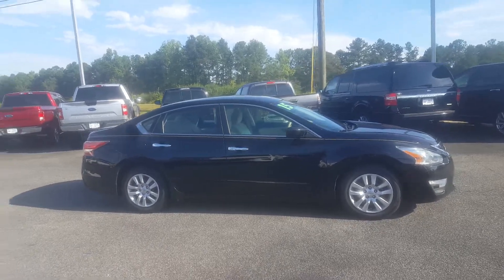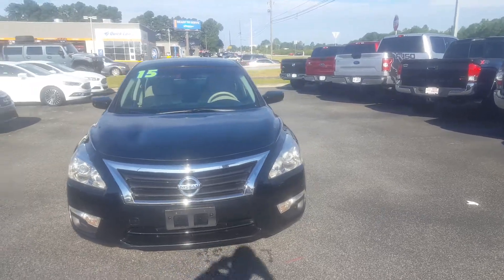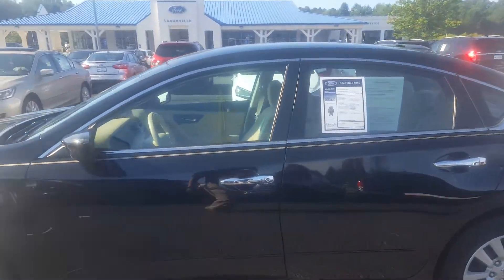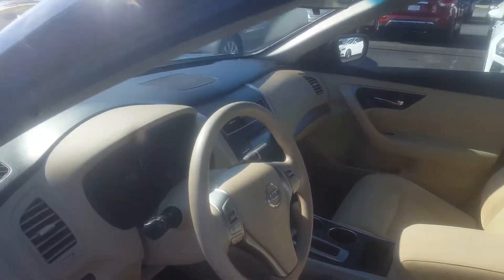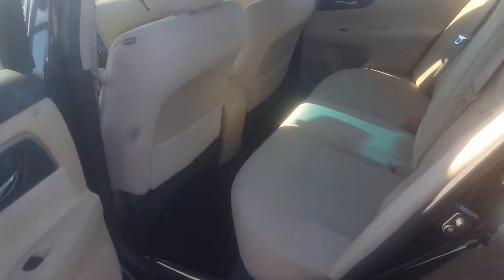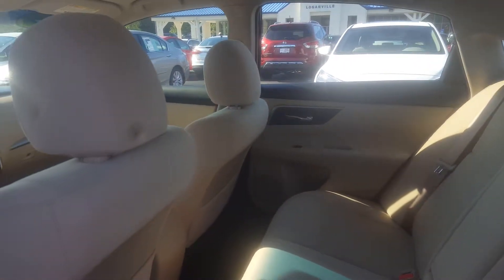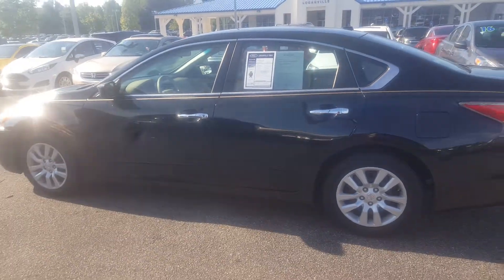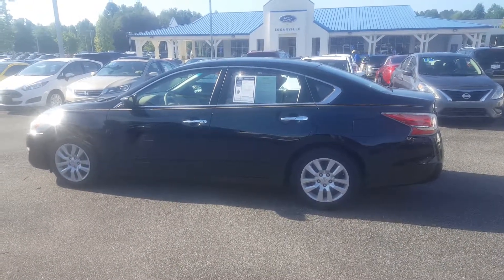Nissan for Nathan